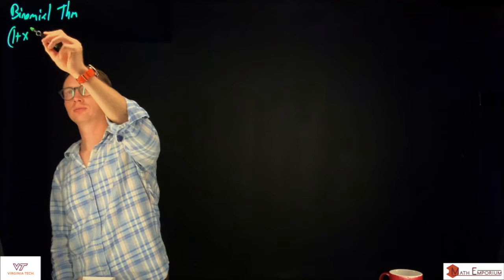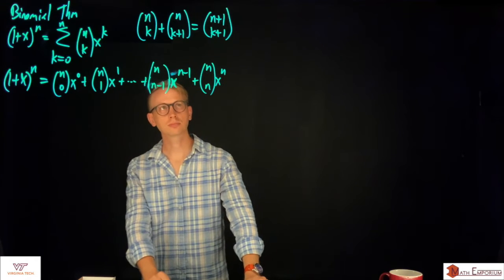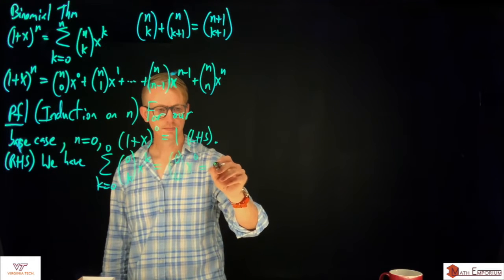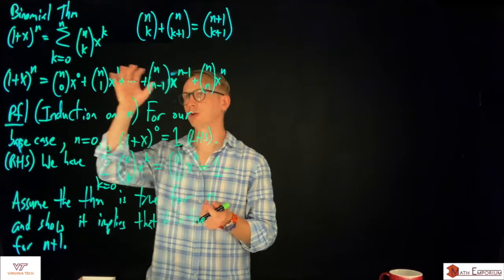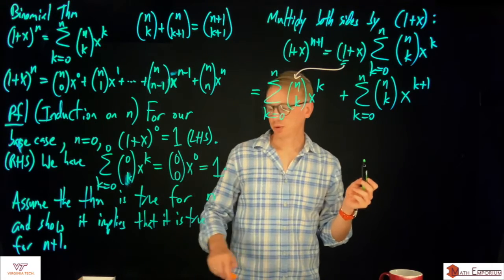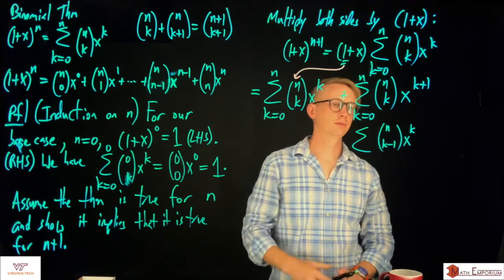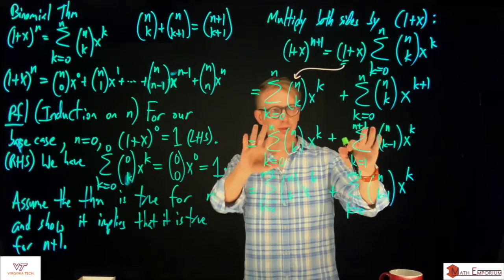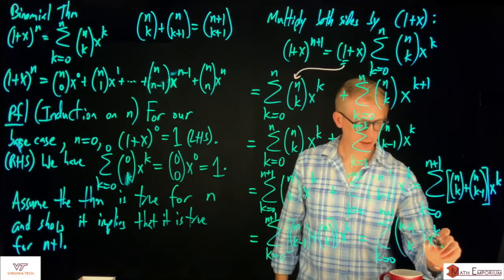Math 3134 Binomial Theorem Proof